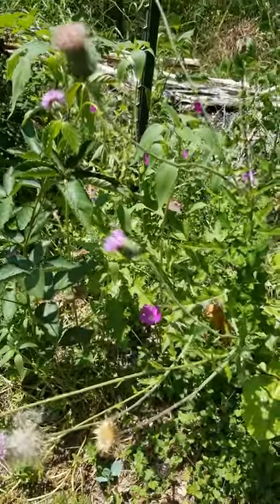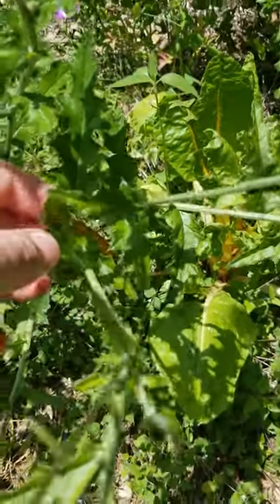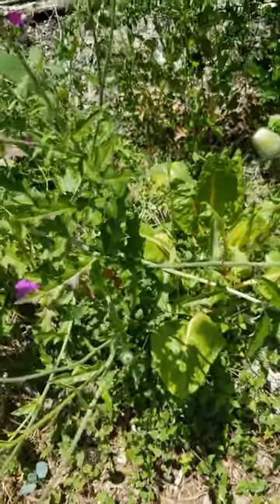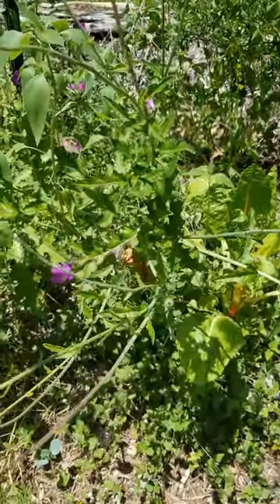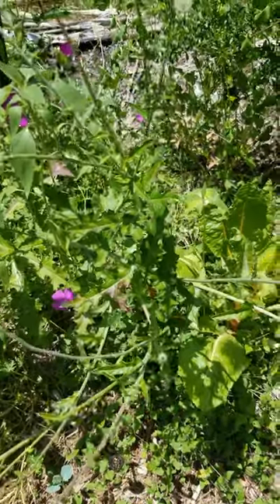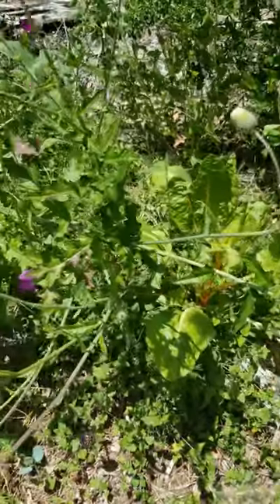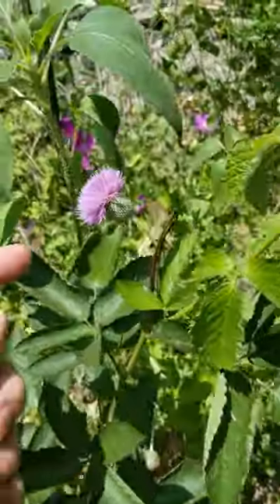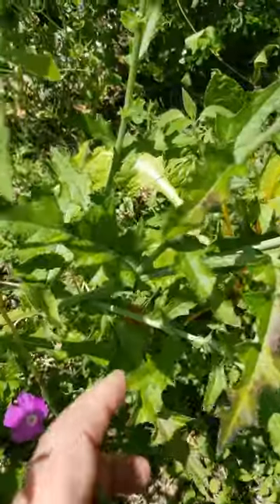Texas Thistle | Native Wild Edible Weed | Abundant Easy To Grow | Cross Timbers Permaculture Garden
A quick video to highlight an abundant native edible on my property: Thistle ( Cirsium texanum ). I have this all over the place in my Texas Cross Timbers permaculture garden , but I often don't stop to highlight it in my videos. It is super easy to grow, edible, and improves soil, so I needed to show it some love.

This is in my relatively new permaculture nursery/ farm in the Cross Timbers ecoregion of Texas created by converting my grass lawn into a productive native garden .

-NOTHING in any of my content should be taken as legal advise.  I am not an attorney and do not pretend to be one.  If you need help with the law, seek a professional, and stop listening to country-fried farmers on youtube.
-DO NOT consume anything based on what you see in my videos. Always do your own research, and seek the advice of an expert, before shoveling something down your gullet.